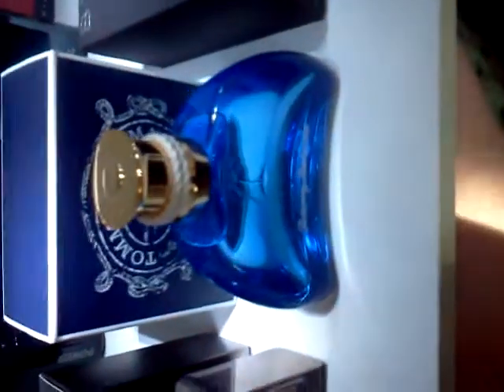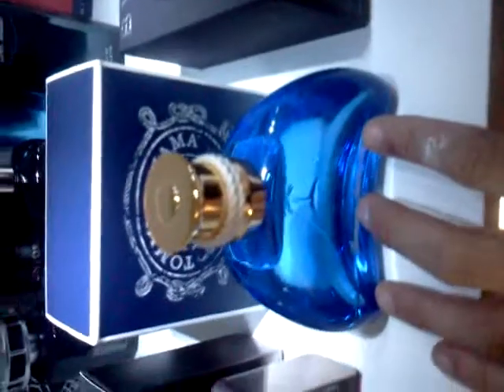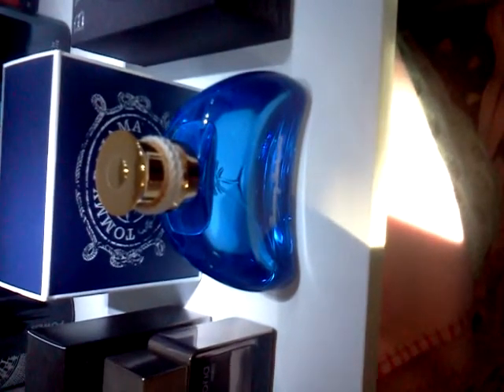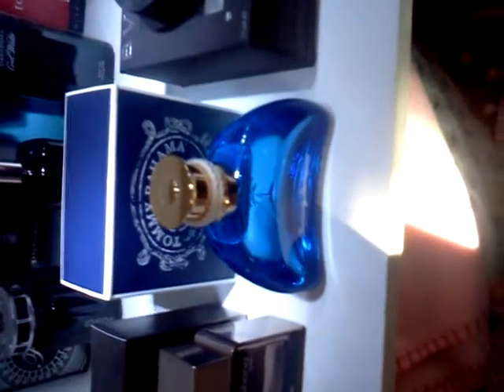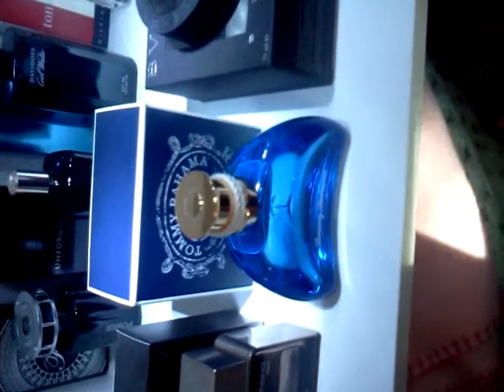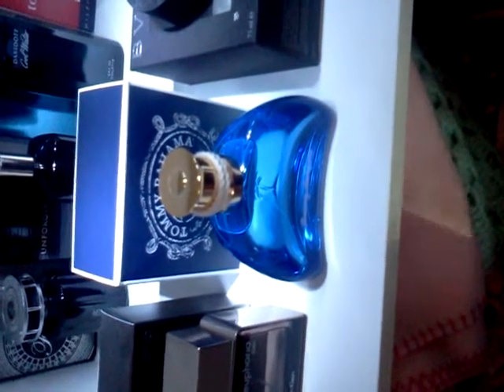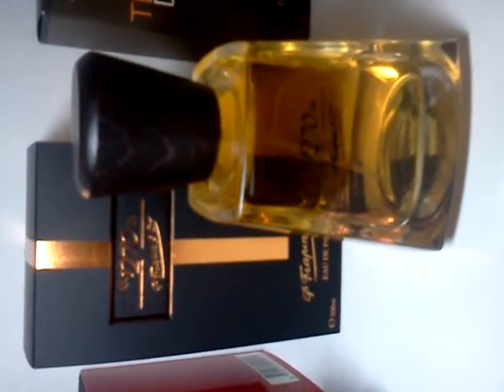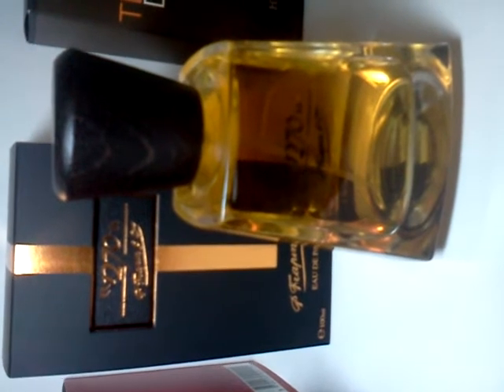Fragrance updated collection & thierry mugler pckg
2 new frags on father days, sorry for the video quality and sound was filmed with my cel